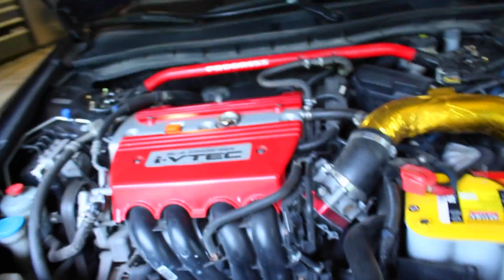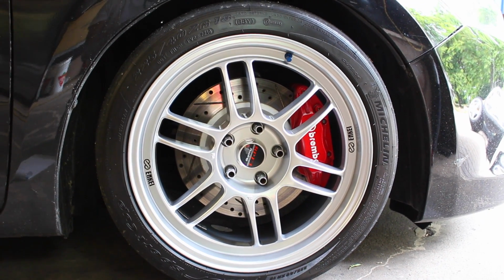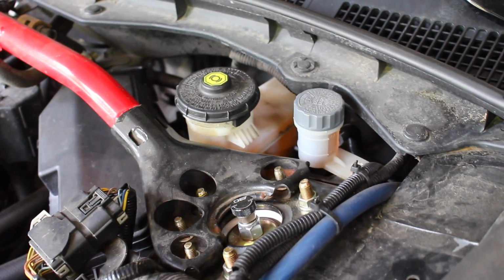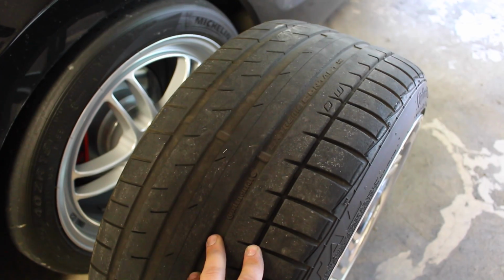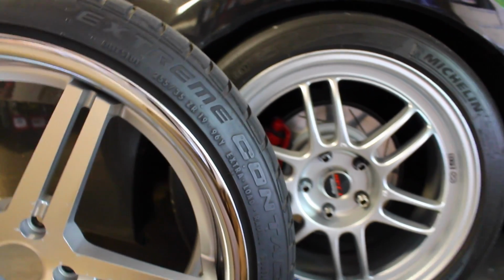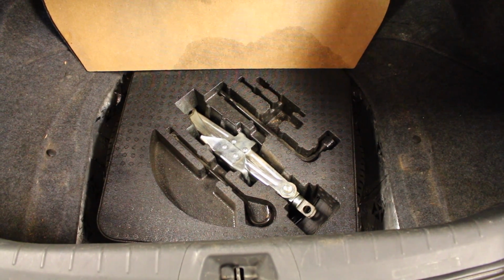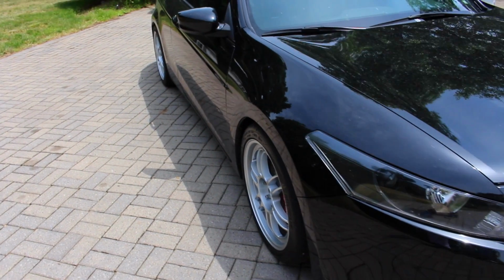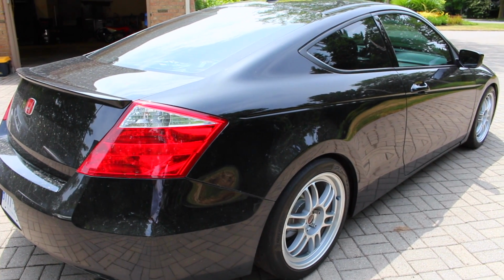How to Get Your Car Ready for the Track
In this video, I prepare my car and go over the car with you so I can get my car track ready. I’m going to be going to Cayuga’s 3km circuit track where I’ll be racing with some friends.

If you have any questions regarding the video, you know what to do. :)